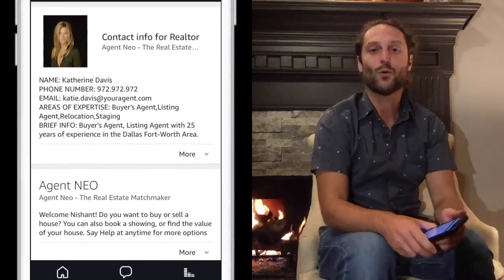Agent NEO - Book a Showing for a house using Agent Neo's Alexa app for Real Estate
Are you a Real Estate Agent? for more info.
How to use Agent NEO Alexa Skill to book a showing for a house.